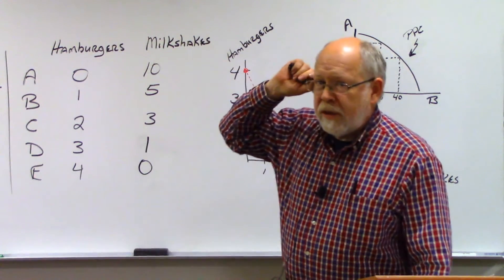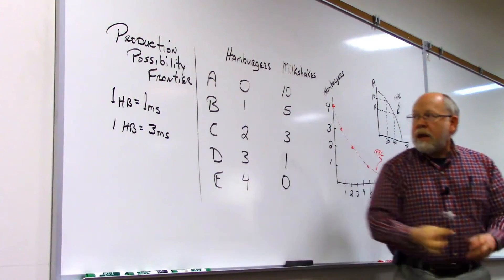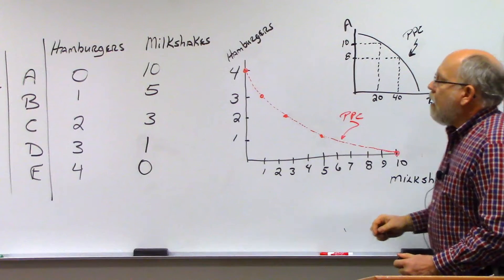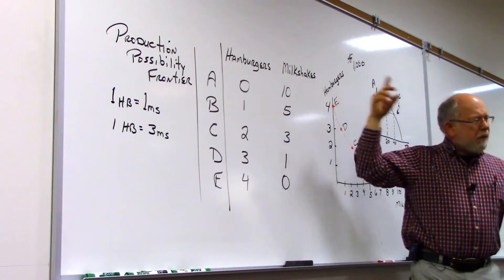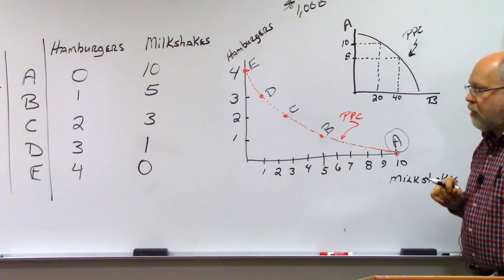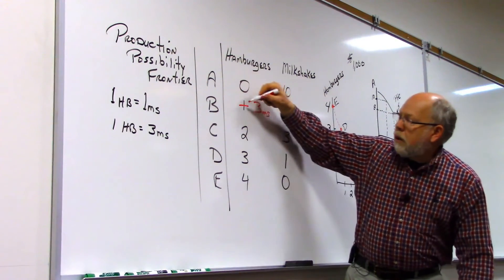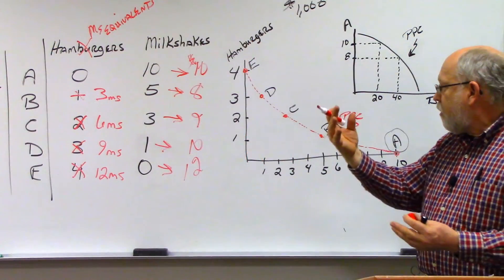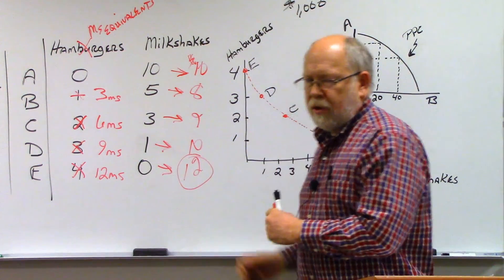001 PPC Optimization w price